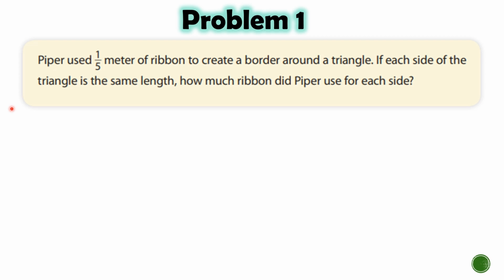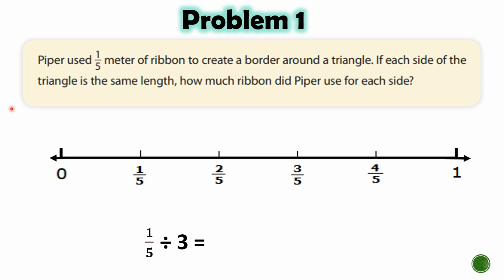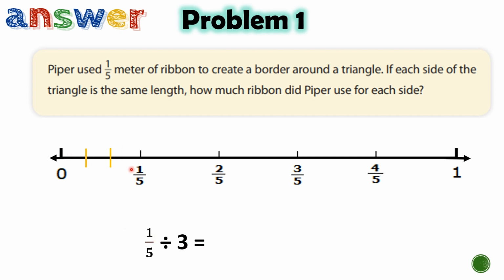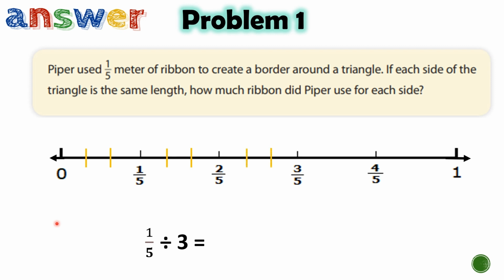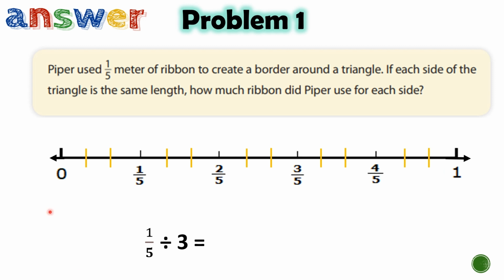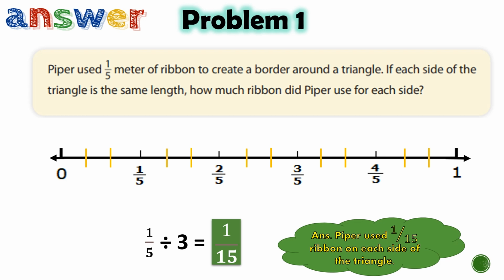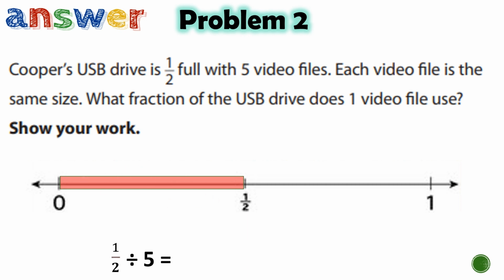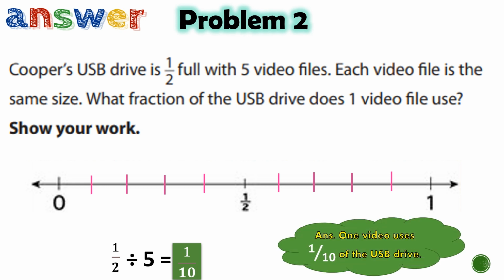Division with Unit Fractions Length Model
In this lesson, you will learn how to divide unit fractions by whole numbers using the length model (number line).